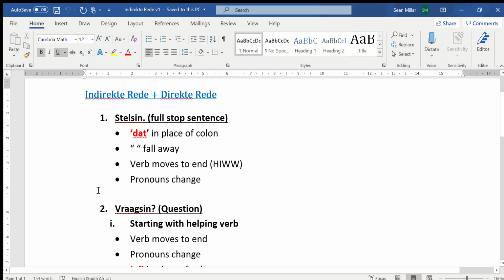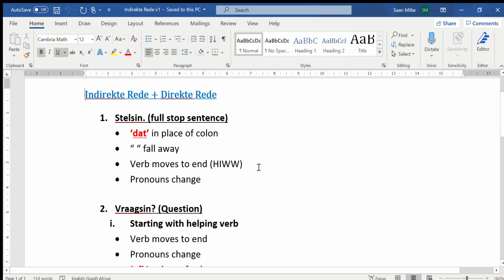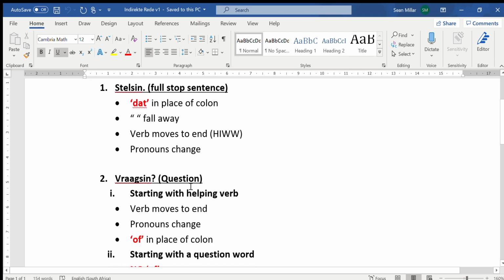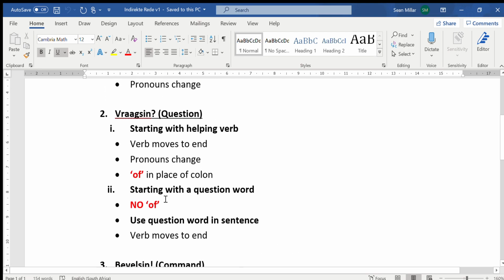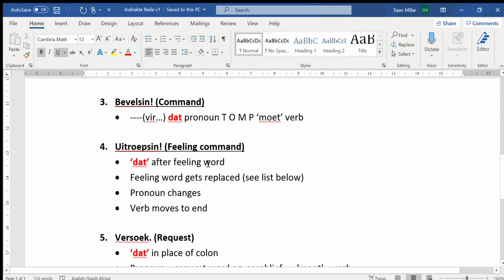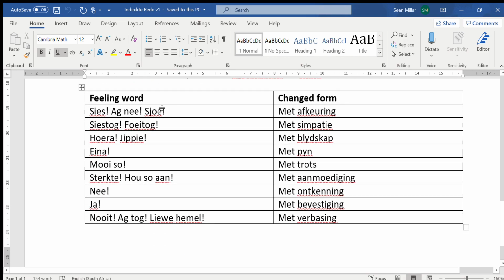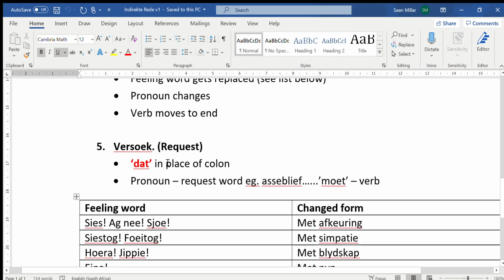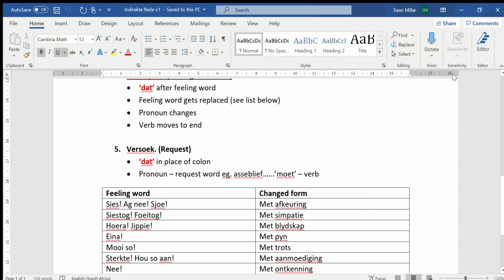Afrikaans Language - Direkte en Indirekte Rede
This video covers direkte en indirekte rede.